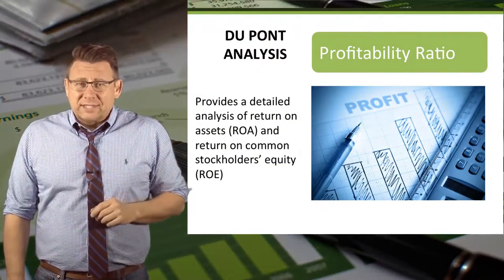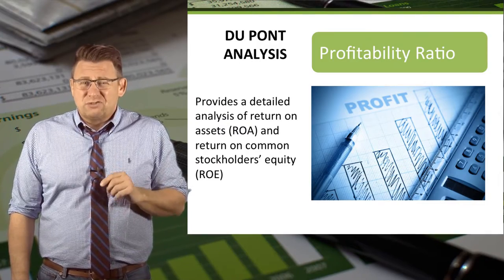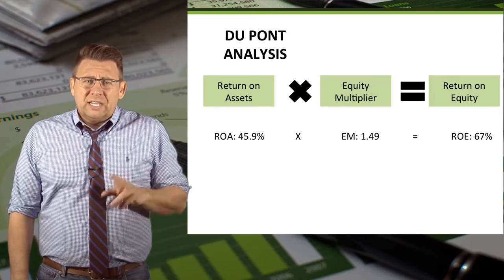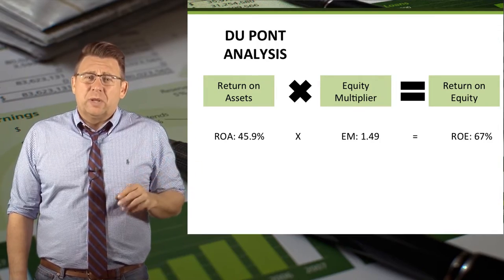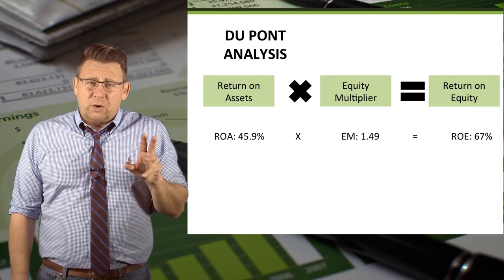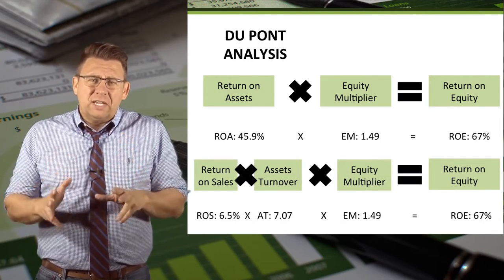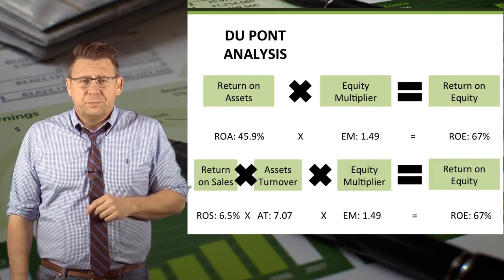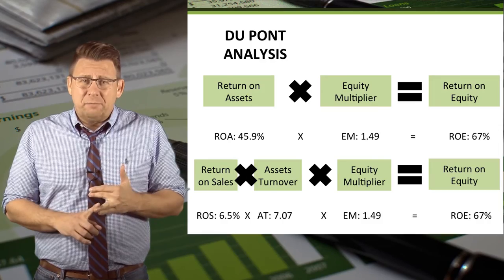Financial Analysis: Du Pont Analysis